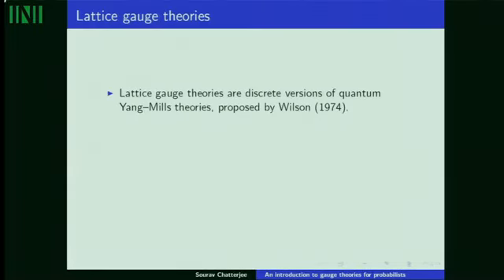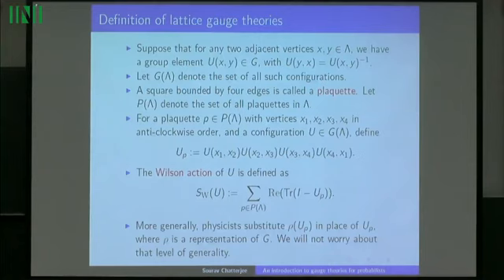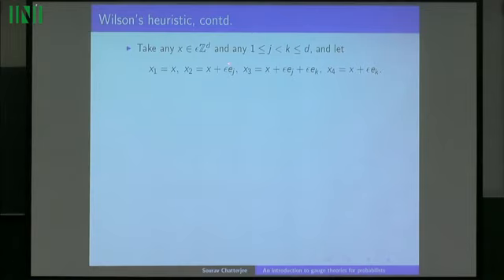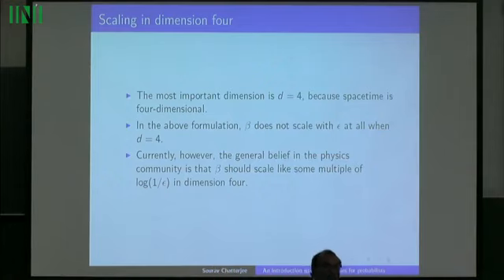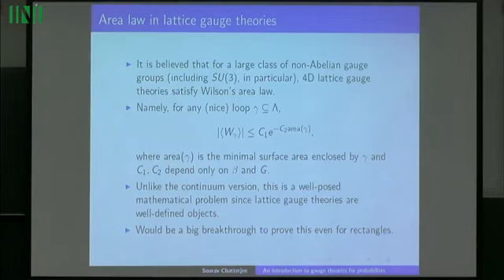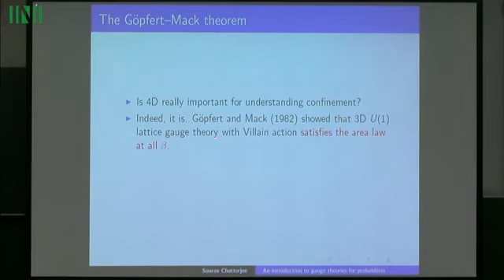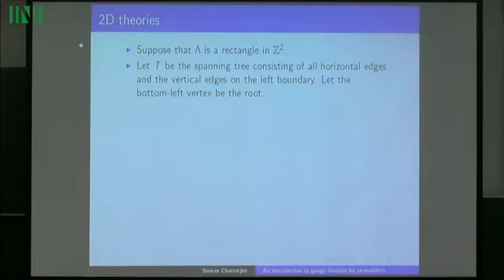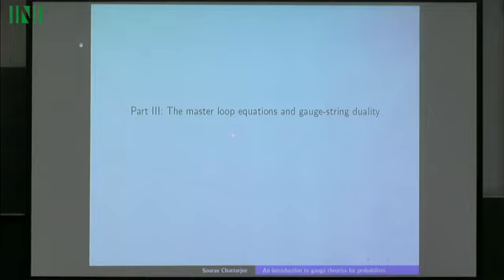Prof. Sourav Chatterjee | An introduction to gauge theories for probabilists: Part II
Title: An introduction to gauge theories for probabilists: Part II
Speaker: Professor Sourav Chatterjee (Stanford University)
Date: 10th Jul 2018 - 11:15 to 12:15